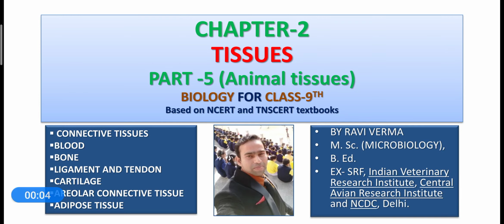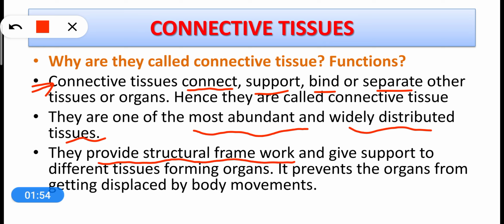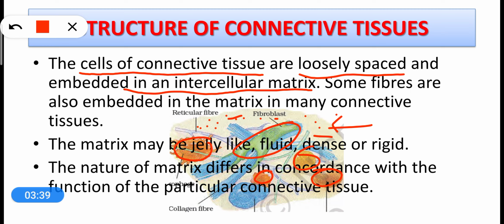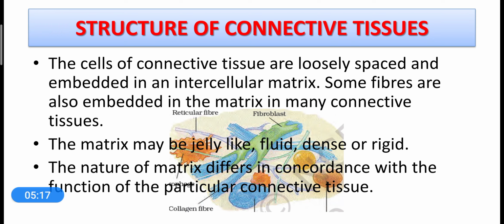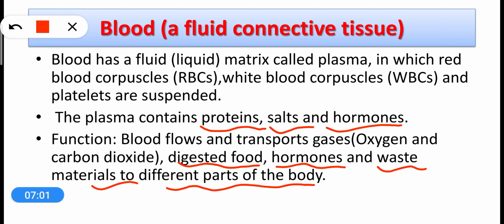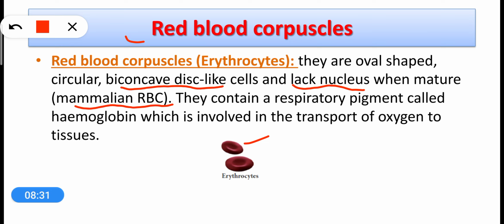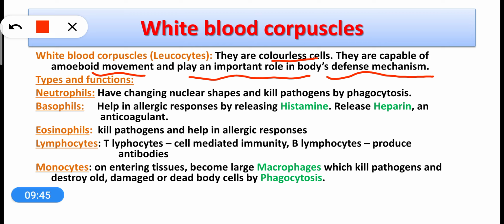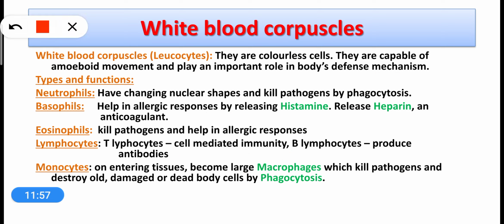Tissues, Part-5, Connective tissues, Class 9 NCERT